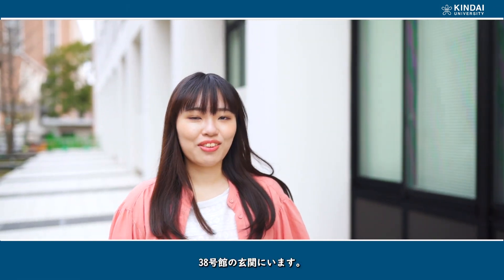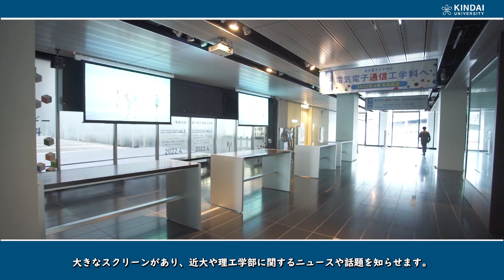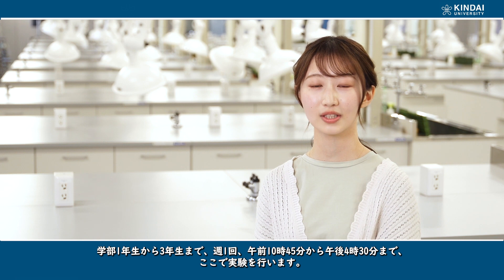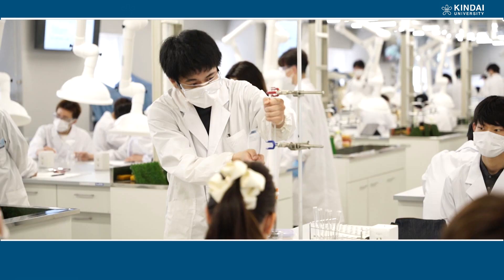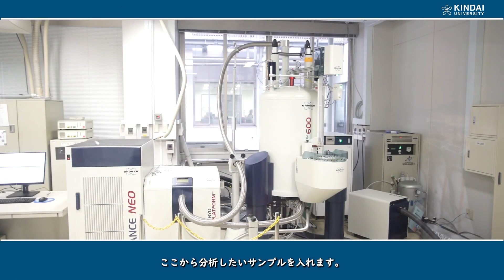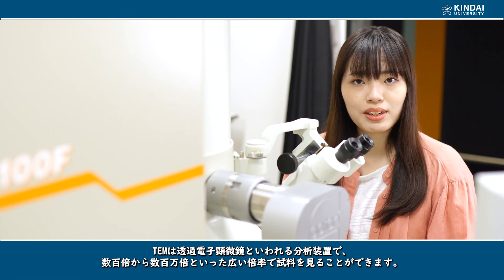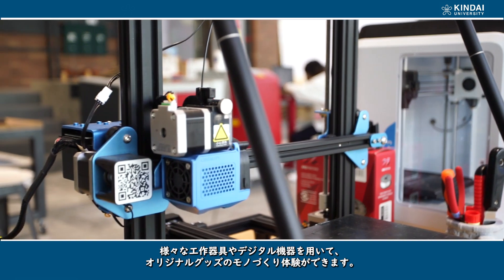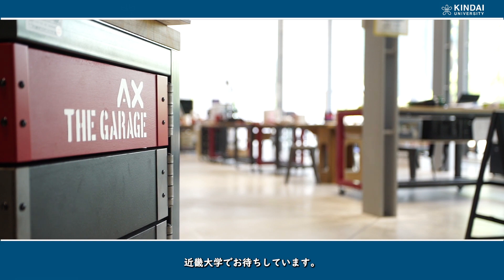近畿大学 理工学部 学部紹介：世界がキャンパス！！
日本に留学を希望している海外の学生向けに、理工学部を学生目線で分かりやすい動画にまとめました。留学するなら日本へ！近大へ！理工学部へ！

≪世界がキャンパス！近畿大学・理工学部はこんなところ≫
理工学部では、近畿大学の建学の精神である未来志向の「実学教育と人格の陶冶」に則り、「創造性豊かな人材の育成」を目的として、「幅広い教養と総合的判断力」を養うとともに、「科学技術を通じて社会に貢献し、社会をリードする能力」と「豊かな人間性」も養う教育カリキュラムを運営し、厳格な成績評価を行っています。
これらの趣旨のもとに開講された科目を履修して、所定の単位を修得し、下記の項目を身につけた学生に卒業を認定し、学士（理学）、学士（工学）あるいは学士（理工学）の学位を授与します。卒業した学生が有する資質・能力を以下に示します。

1.近畿大学の教育理念にかなう「人に愛され、信頼され、尊敬される」人であるべきことを常に心掛け、自己の向上に努めるよう行動できる。
2.グローバルな視点で社会における様々な課題に自主的・積極的に対応できる。
3.専門分野の基礎理論・基礎技術を理解し、体系的に考えることができる。
4.社会に対する使命感と高い倫理観を持って、専門知識と技術を活用できる。
5.幅広い教養と修得した専門知識を活用して課題を発見し、柔軟な発想力のもとに解決できる。
6.言語運用能力を身につけ、グローバルな国際化時代に対応できる。

≪近畿大学・理工学部はこんな学生を大歓迎！≫
理工学部は、近畿大学建学の精神に則り、実学教育のもとに社会で求められる創造性豊かな人材を育成します。このため学部教育での到達目標として、ディプロマ・ポリシーを達成するためのカリキュラムを提供し、国際化に対応できる学問的素養、的確な判断力、社会をリードできる能力の伸長を重視します。従って、各学科への適性を兼ね備えた基礎学力を持つ人材はもちろんのこと、基礎学力のみにとらわれず社会のニーズ変化に即した多種多様な能力を持つ人材も併せて受け入れます。具体的には、カリキュラム・ポリシーに従った教育課程に従って学修に励み、ディプロマ・ポリシーを達成できることが期待される、次のような資質を持つ人材を受け入れます。

1.理工学部での履修に必要な基礎学力、思考力および表現力を有し、学修の遂行に意欲を持つ人。
2.社会への貢献、公共の福祉を理解し、これらを尊重することのできる倫理観を持つ人。
3.知的好奇心があり、自然科学及び科学技術に対して強い関心を有する人。
4.将来の目標を定め、目的意識と主体性を持ち、多様な人々と協働して学修に取り組むことができる人。

■機械工学科
機械工学コース／知能機械システムコース

■電気電子通信工学科
総合エレクトロニクスコース／電子情報通信コース

≪近畿大学理工学部に関する情報はこちら≫
理工学部　各学科の紹介動画

　◆Kindai Picks （総合大学、近大ならではの情報を発信するまとめサイト）
【KINDAI UNIVERSITY】
近畿大学は、1925年創立の大阪専門学校と、1943年創立の大阪理工科大学を母体として、
1949年に新学制により設立された日本有数のスケールを誇る総合大学です。